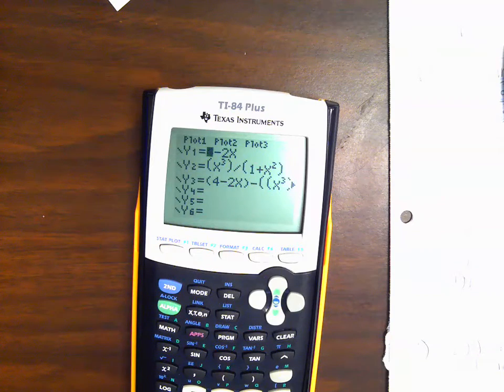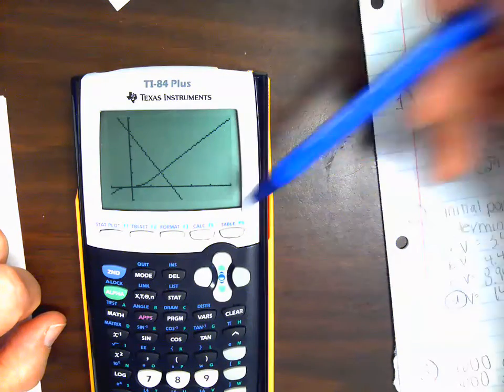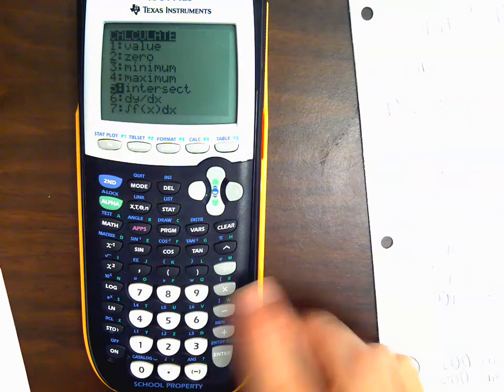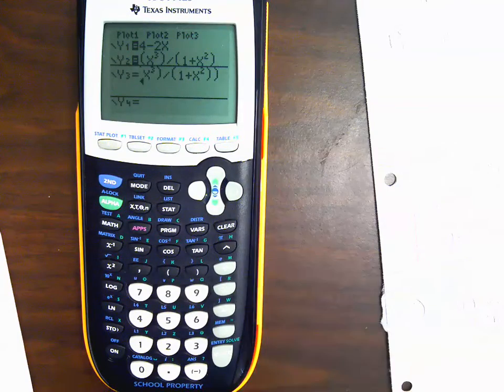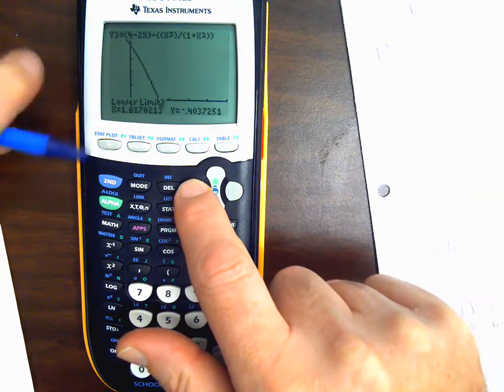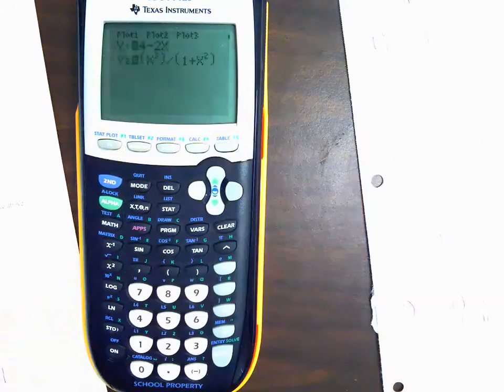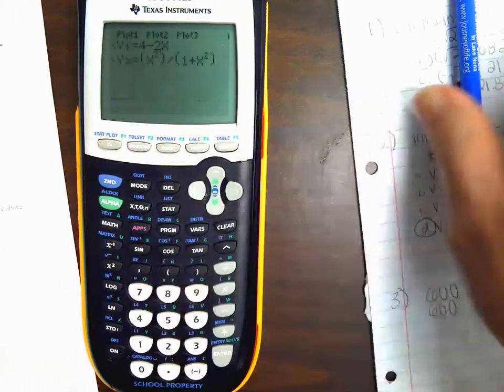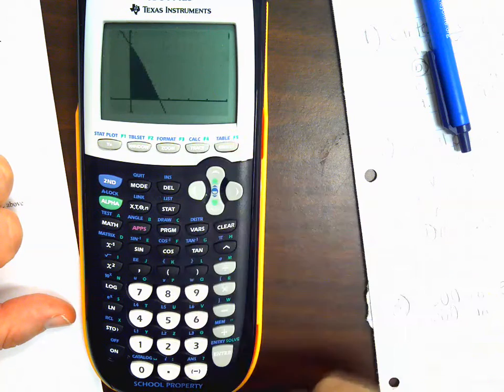Some function and integral stuff on a TI-84